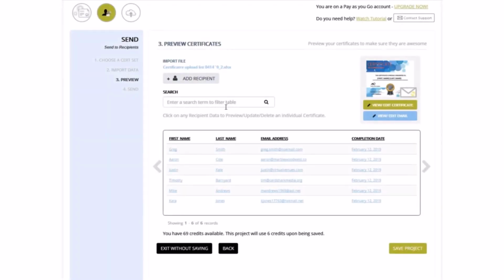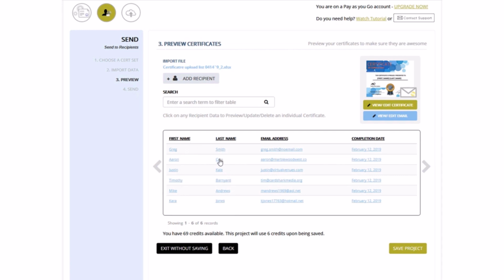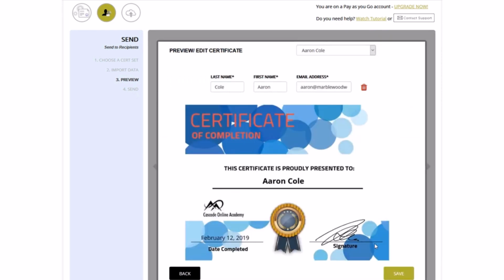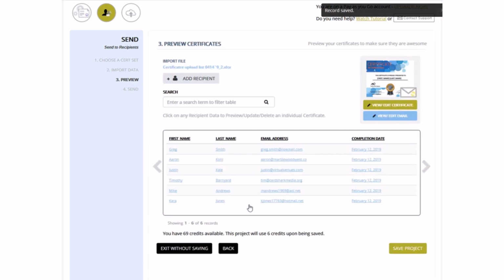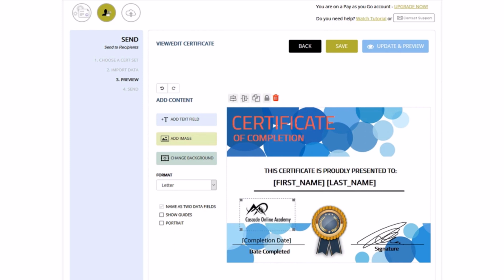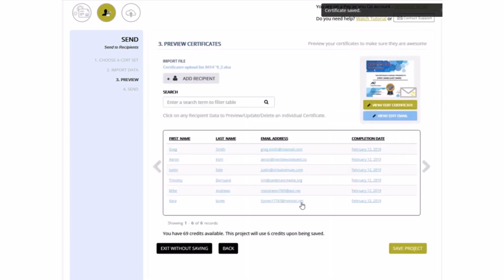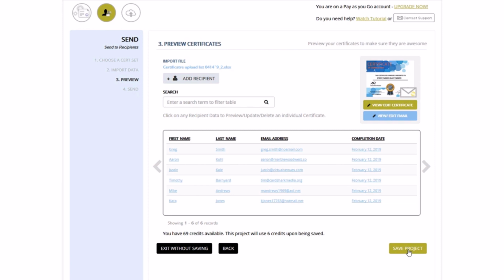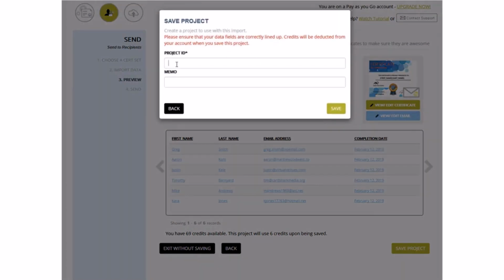Previewing Certificates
In this tutorial, learn how to preview how your certificates look after importing data, and before actually saving your project. This is a key step to insure your certificates look perfect before you use credits within your account. You can easily make any changes needed to your certificate template design, without deleting your import data.